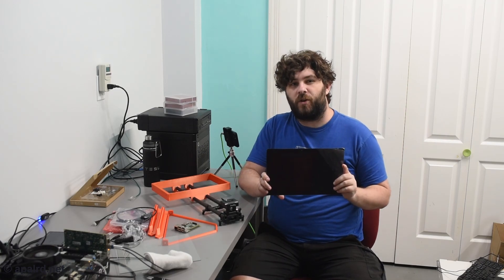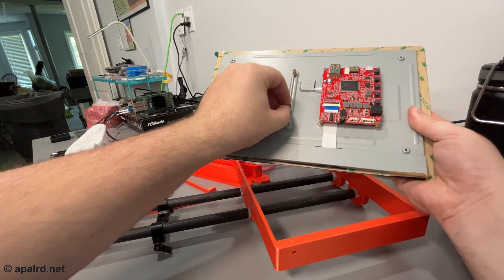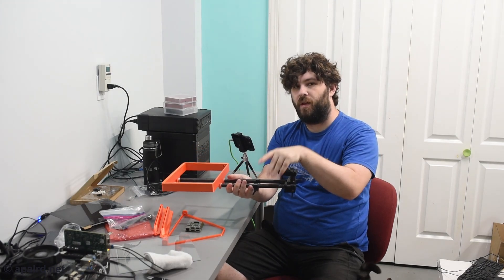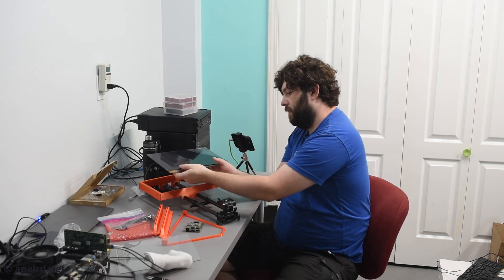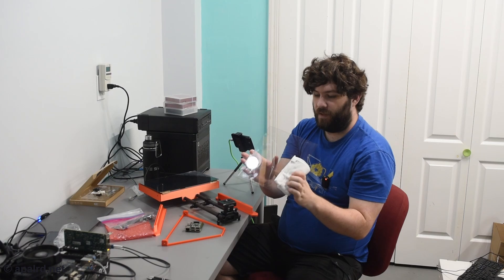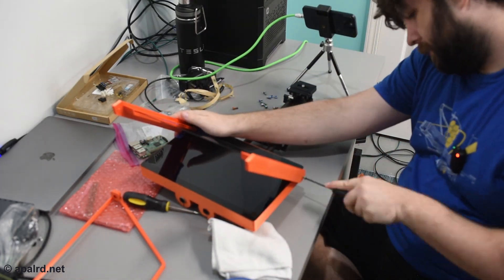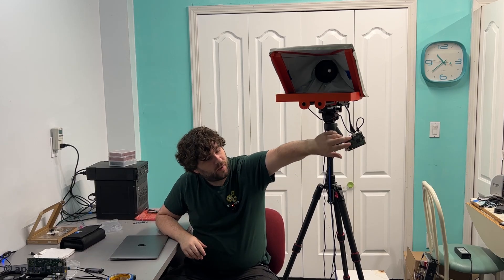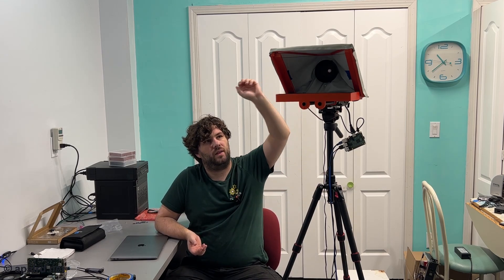Building a TELEPROMPTER with a Raspberry Pi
Come along as I 3D print my own teleprompter! Hopefully improving my production quality, I guess you guys will be the judge of that.

I'm still not happy with the software and am trying to find a better app without writing one myself, so maybe I'll have a followup in the future when I'm actually impressed by something.